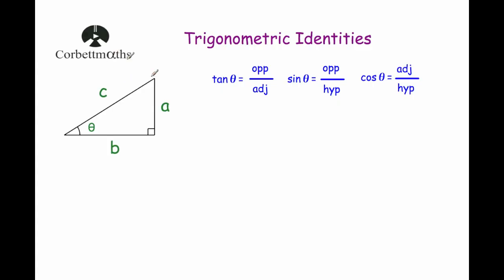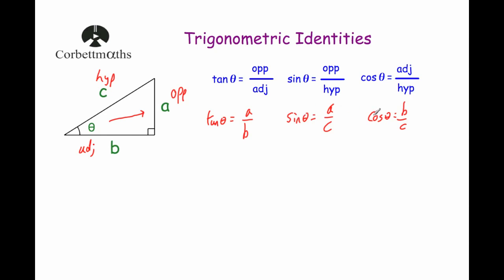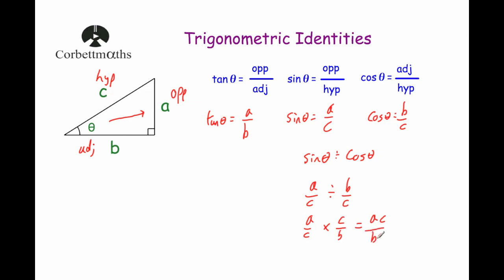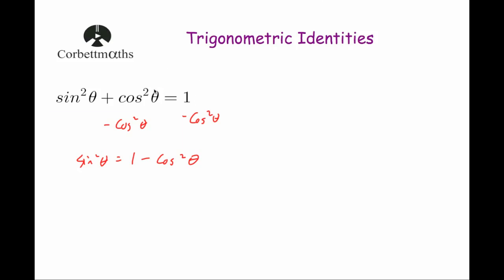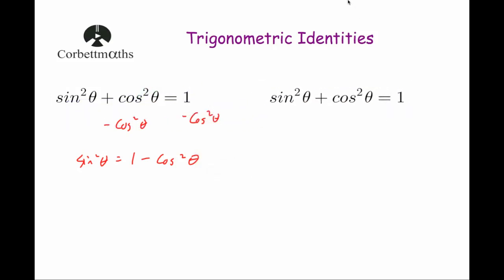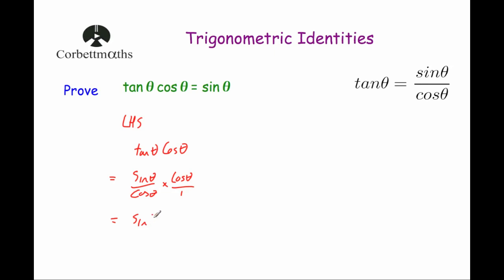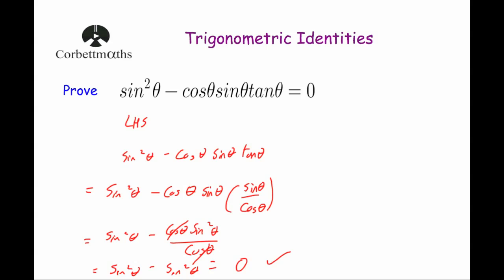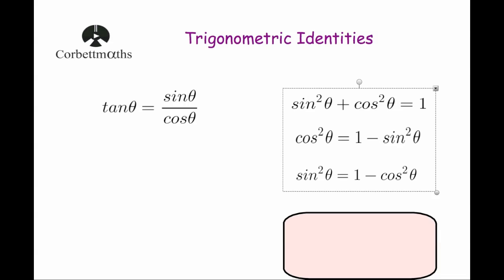Trigonometric Identities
This video introduces two trig identities and explains how to answer some typical questions using them. Ideal for Level 2 Further Maths